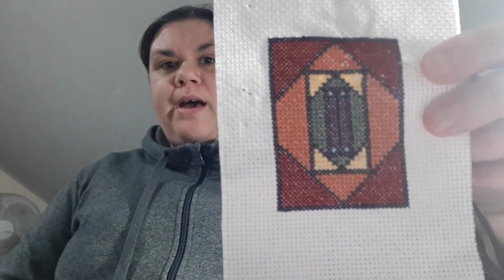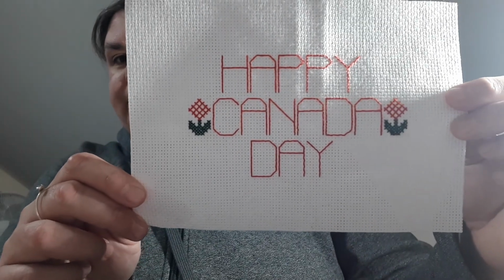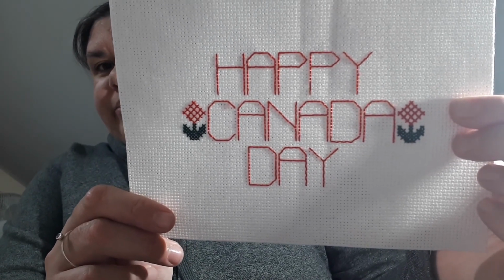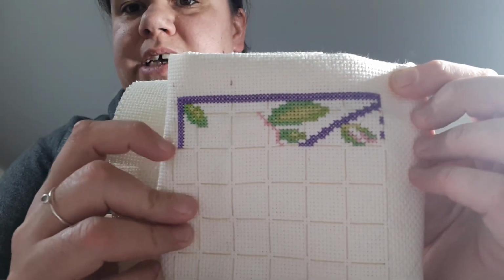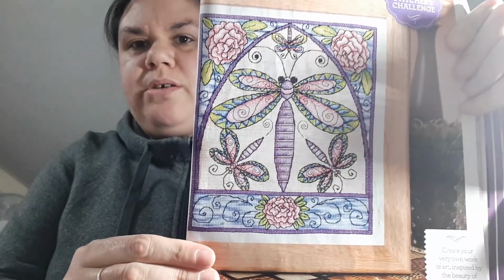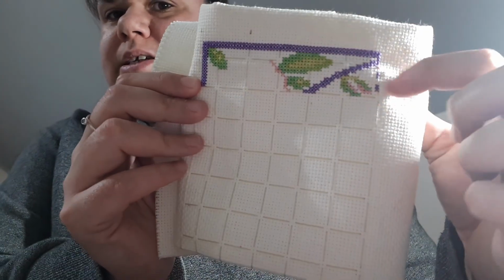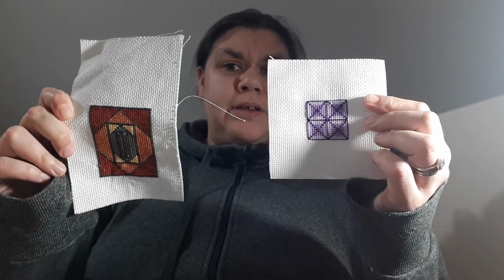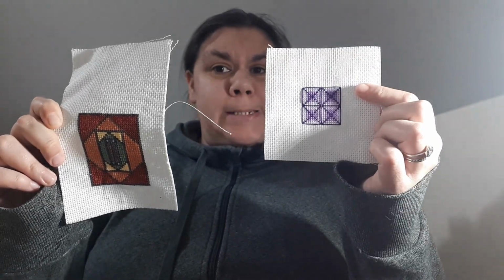SylverStitches 5b - November 7, 2018 - part 2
No oatmeal fabric, new email, web site ideas and a very distracting cat.